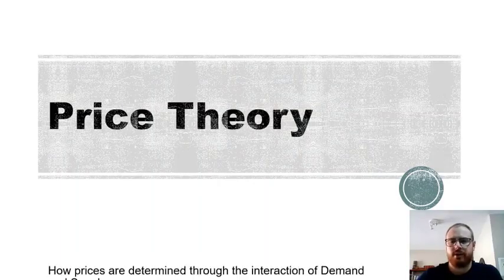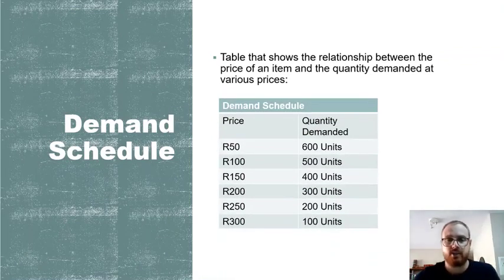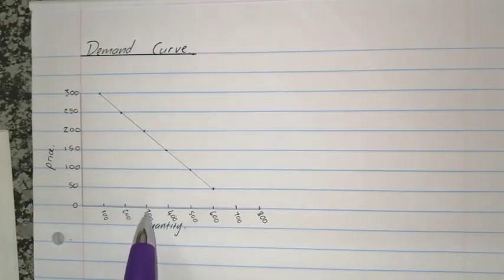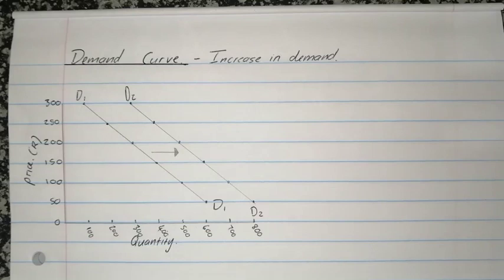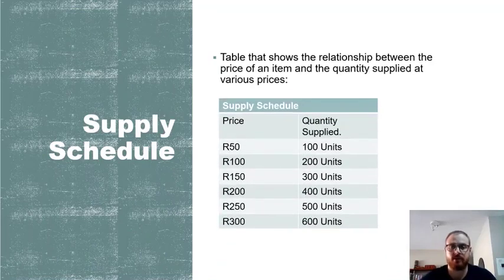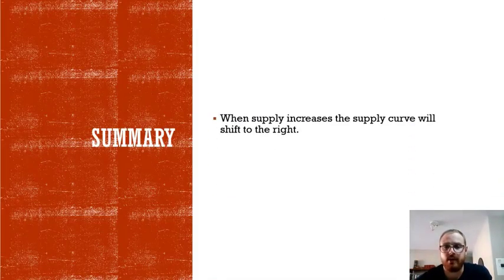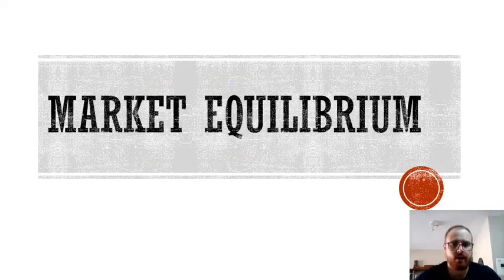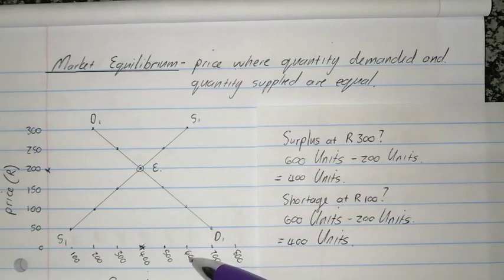Price Theory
This video is about Price Theory for Grade 9 Economic Management Sciences.